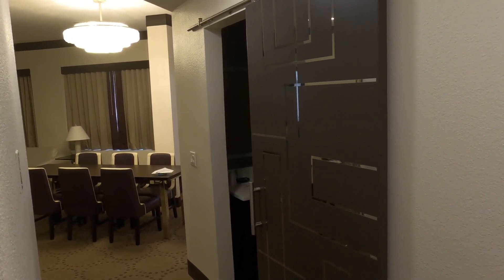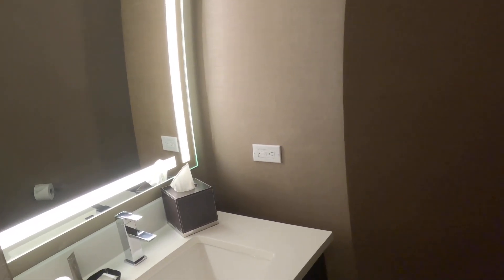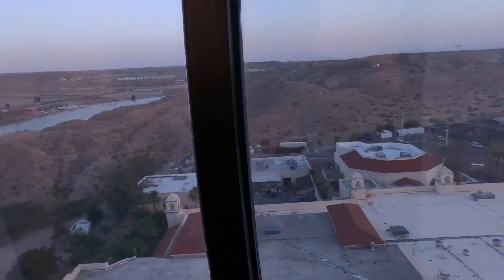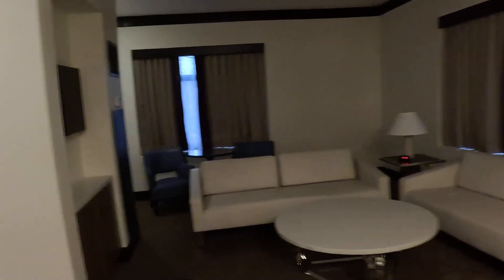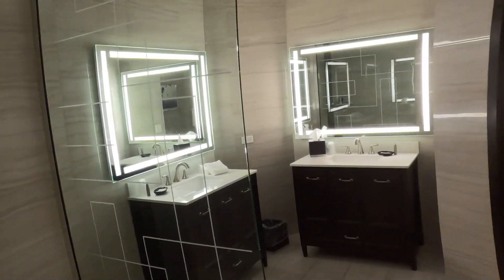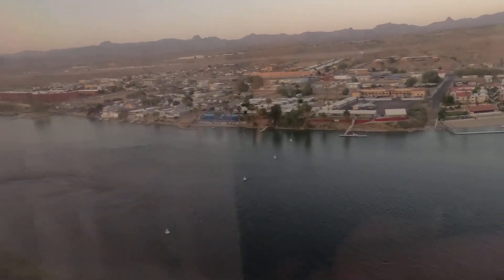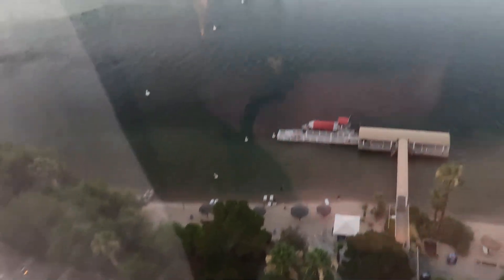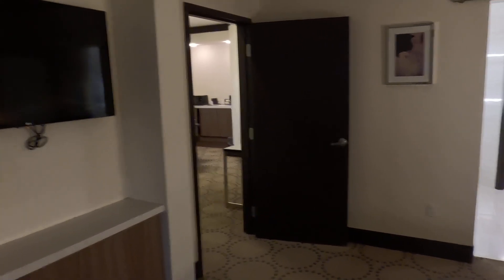Harrah's Laughlin - King/Presidential Suite - South Tower - Room 1540